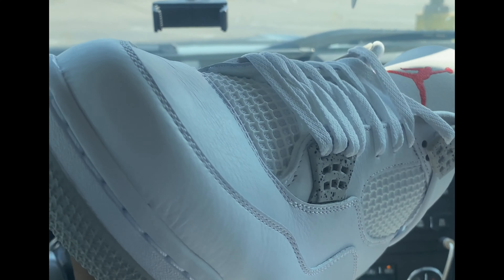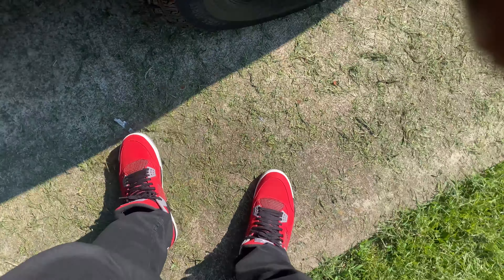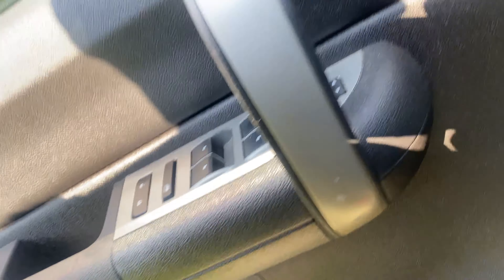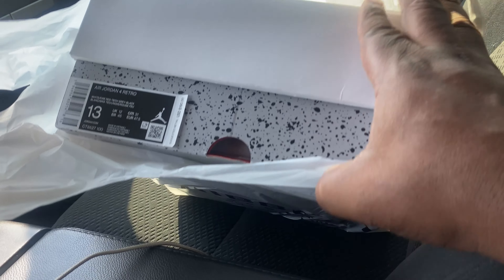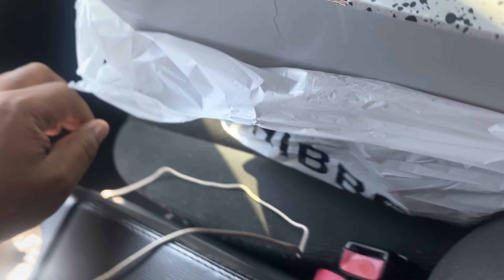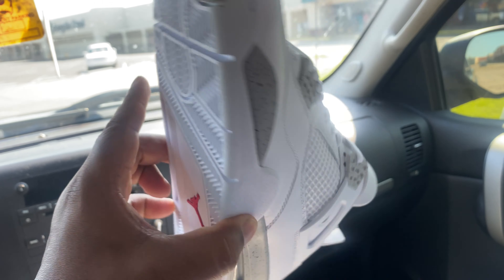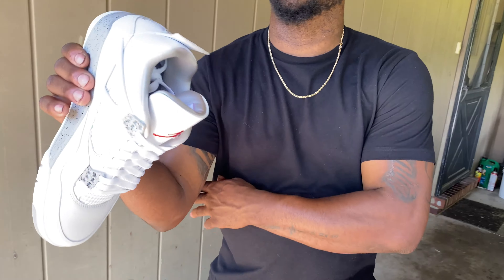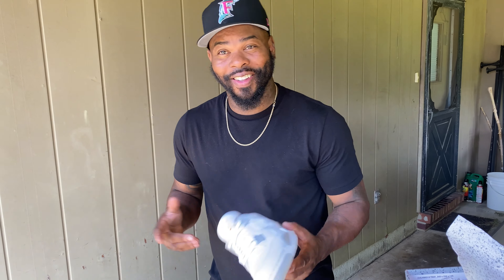Jordan 4 Retro White Oreo Review (2021) AkA “Reverse Cement 4”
These are a must cop!🔥🔥🔥🔥🔥